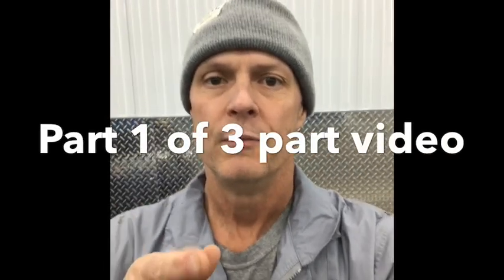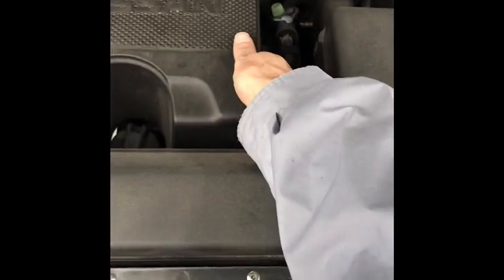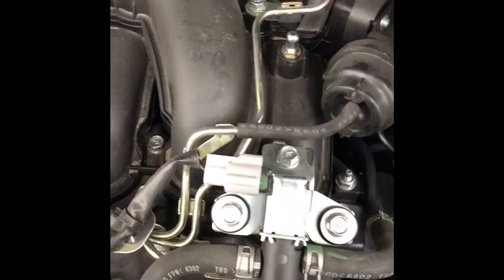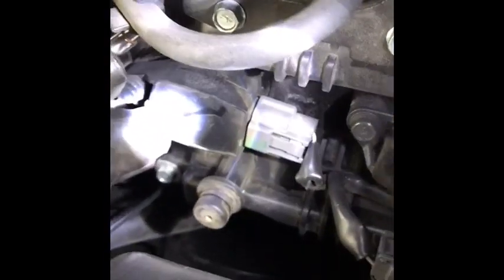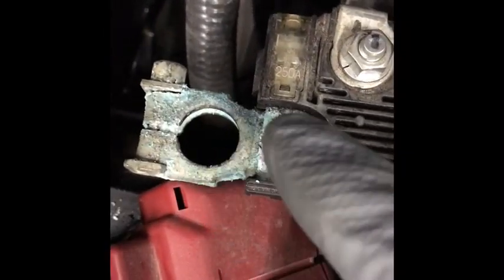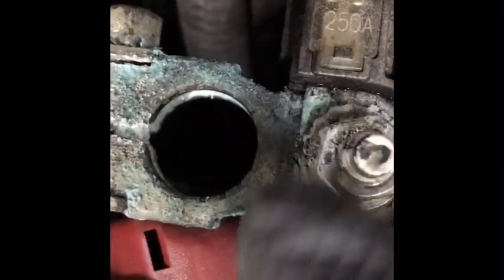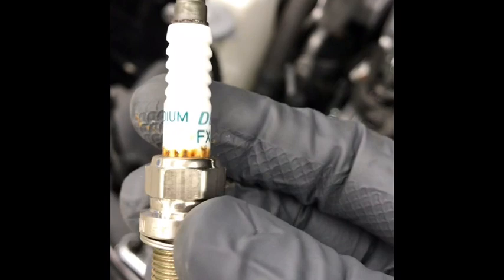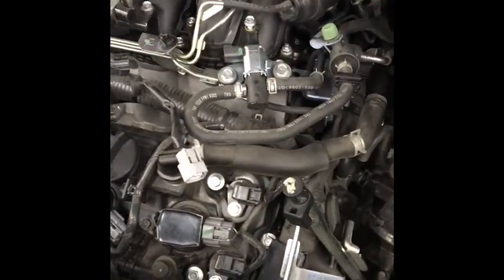Nissan Pathfinder Spark Plug Replacement - Part 1 DIY automotive.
2017 Nissan Pathfinder Spark Plug Replacement. Are you a DIY automotive person?  Do you like to work on your own vehicles?  This video provides some helpful information for the DIY automotive repair for the Nissan Pathfinder.  Automotive, DIY, spark plug replacement.